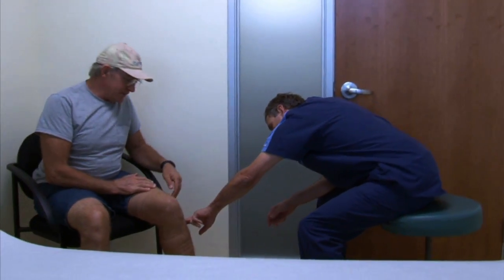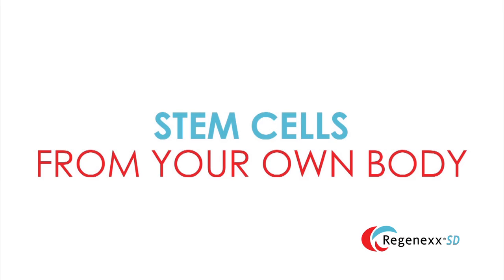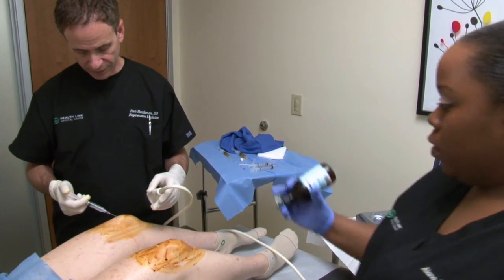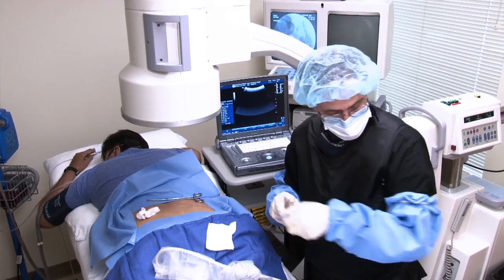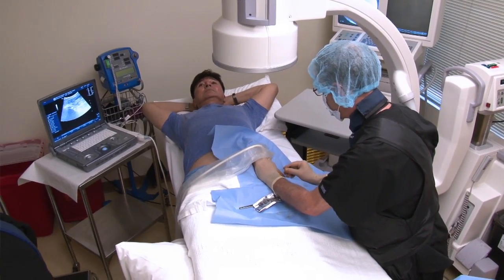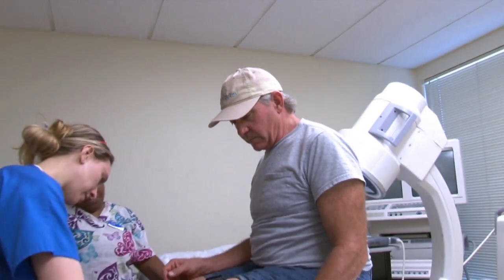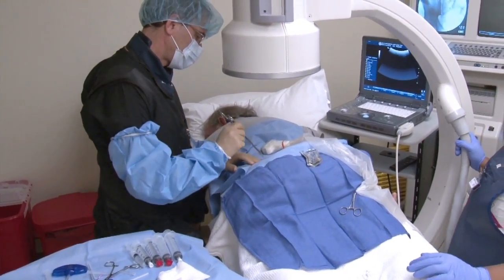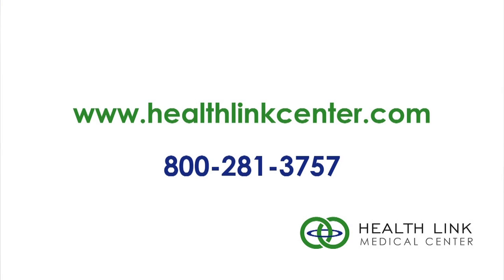Health Link Regenexx SD Overview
An overview of the Regenexx SD procedure at the Health Link Medical Center in California.

Stem Cells are in us all. These “repairmen of the body” are responsible for healing injured bone, ligaments, tendons and tissues. They are the key component behind the Regenexx Procedures.

As we age or get injured, we sometimes cannot get enough of these cells into the area in need. The Regenexx Procedures help solve this problem with the precise delivery of a high concentration of stem cells and growth factors into the injured area, aiding your body’s natural ability to heal.